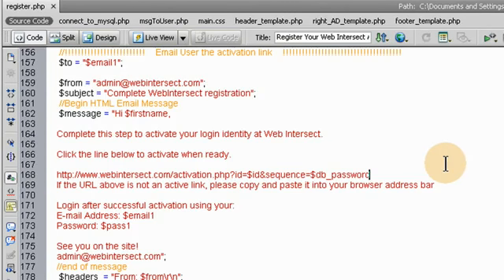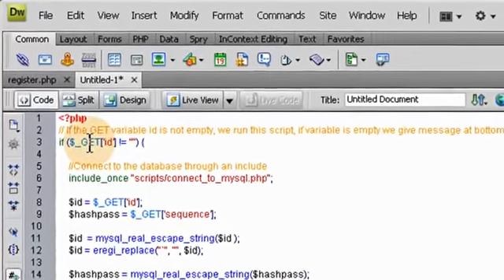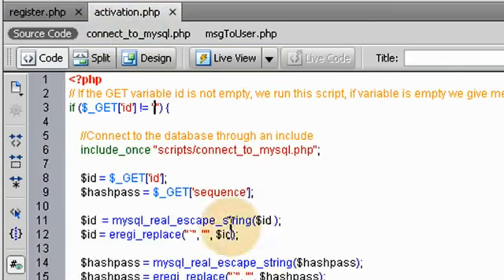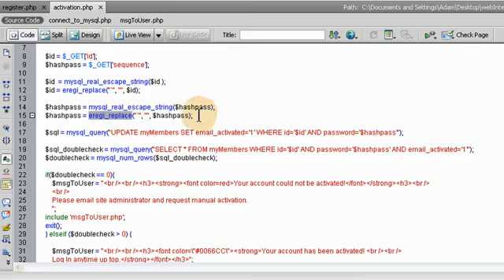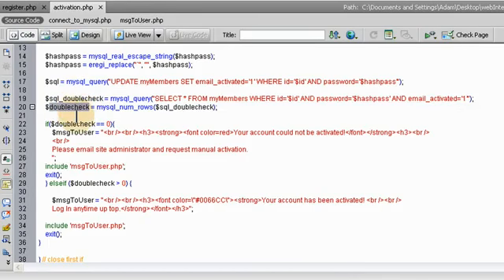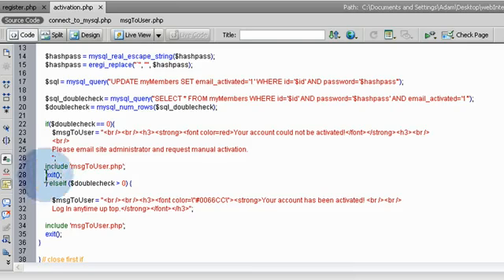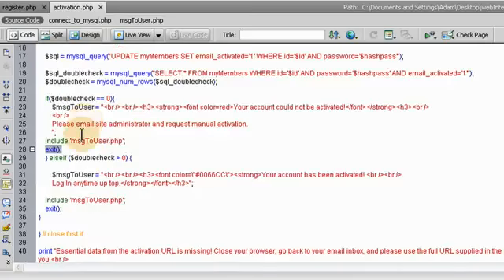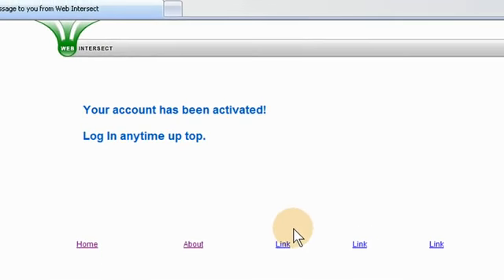5 How to Build a Community Web Site Part 5 Activation Script Dreamweaver